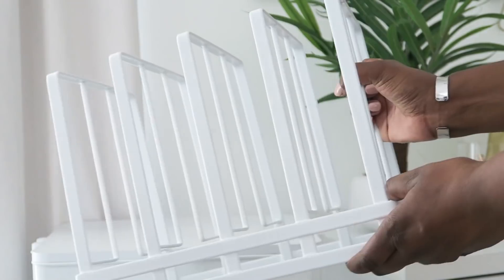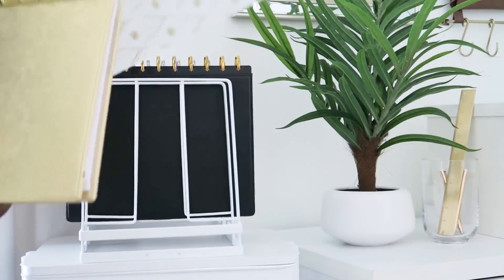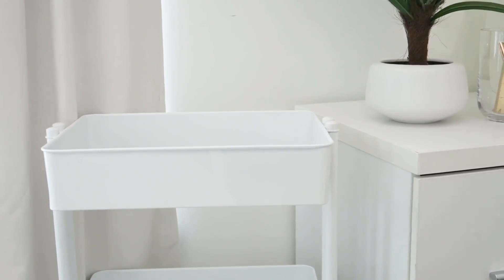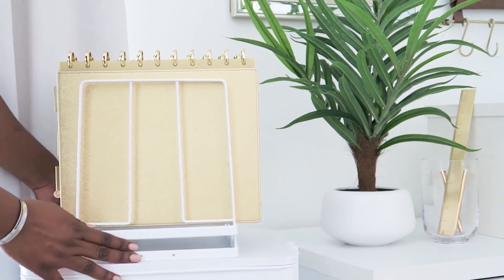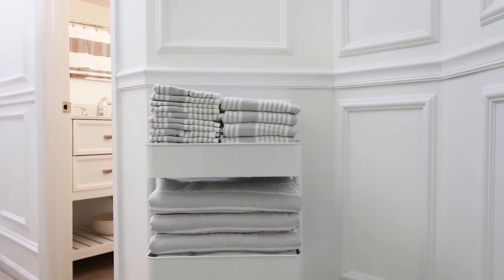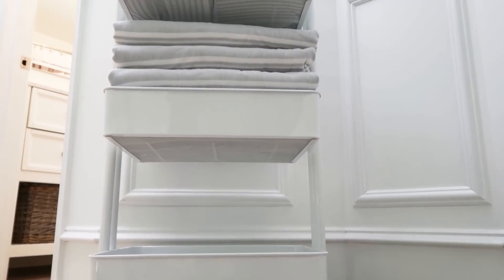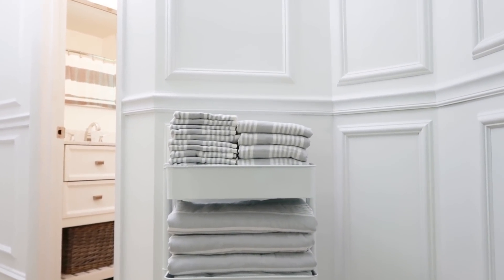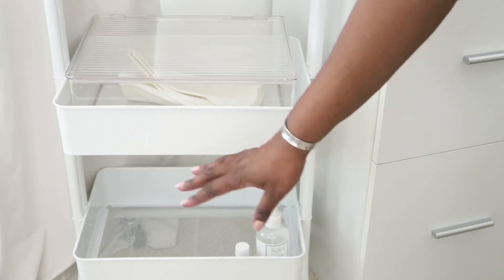Small Space Organization